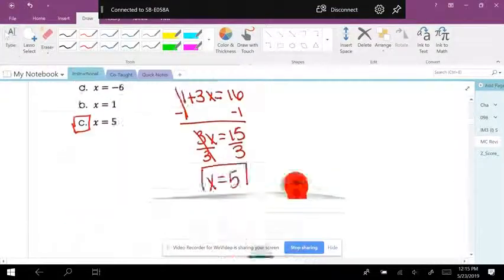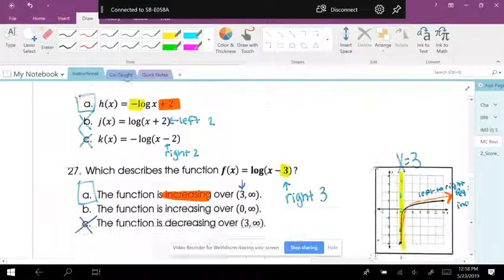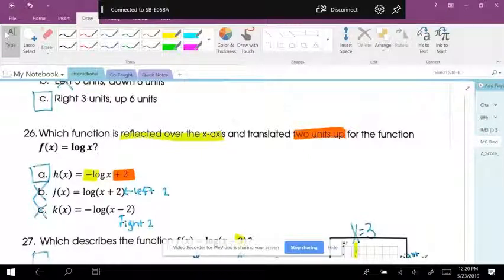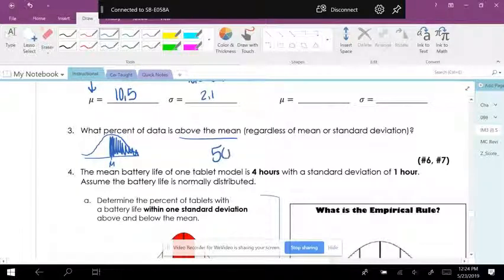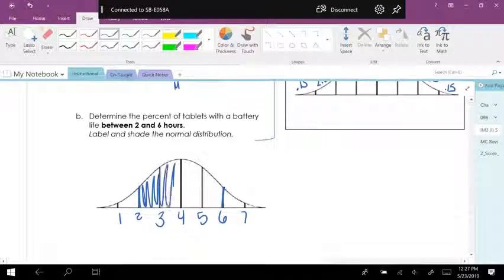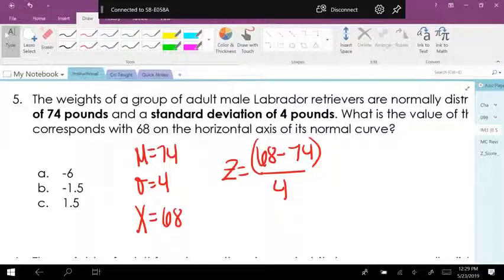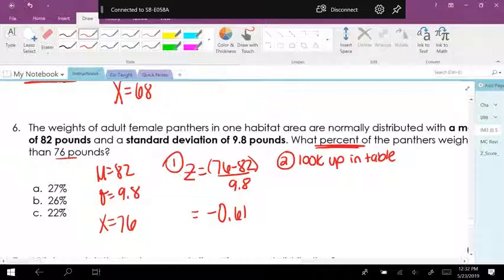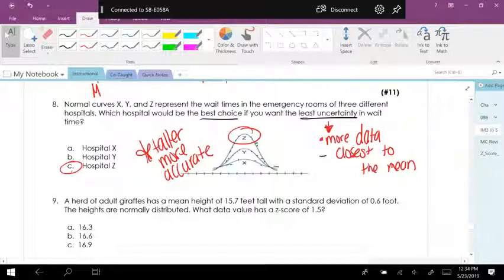S2 Chapter 1 Study Session